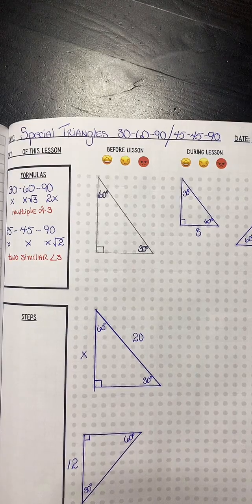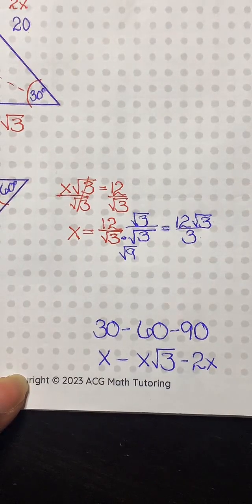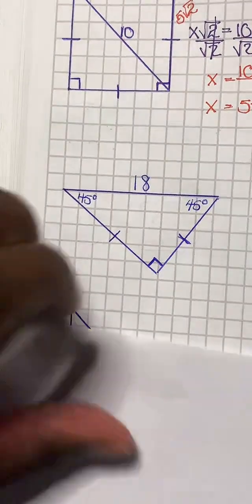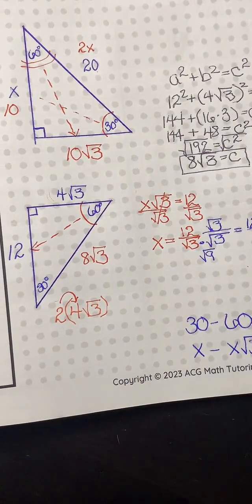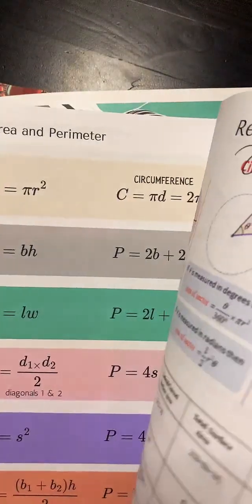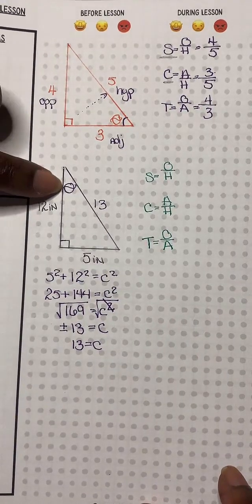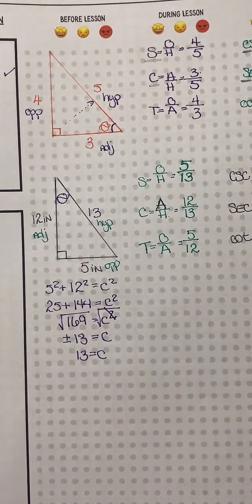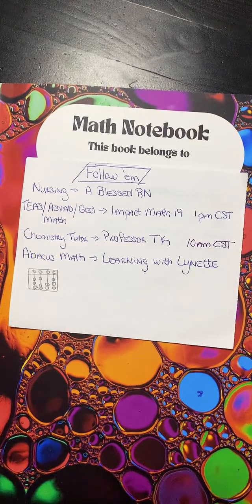🧮 Special Right Triangles | 30-60-90 and 45-45-90 Explained May 11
In this video, you'll learn how to identify and work with the two most common special right triangles: the 30-60-90 and 45-45-90 triangles. We'll break down their side ratios, how to solve for missing sides, and how to apply these patterns to geometry problems and standardized tests.

✅ Understand the side ratios for each triangle
✅ Learn when and how to apply square roots
✅ Practice solving for missing legs and hypotenuses
✅ Perfect for Geometry, SAT/GED prep, and trig review

By the end of this lesson, you'll recognize special triangles instantly and solve them with confidence.

📘 Want to follow along with the notes? Get Audrey’s Notes for step-by-step examples and QR-linked video support